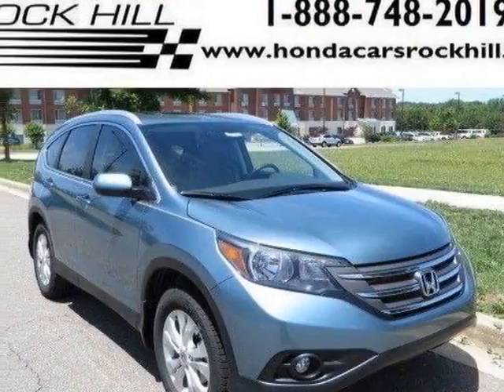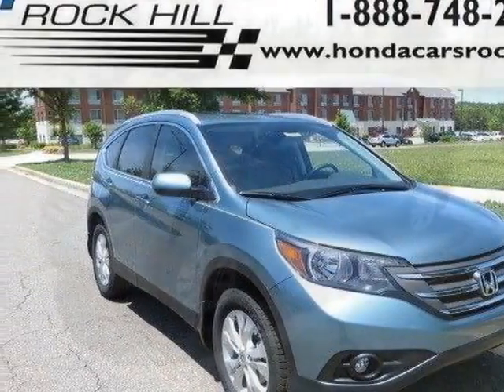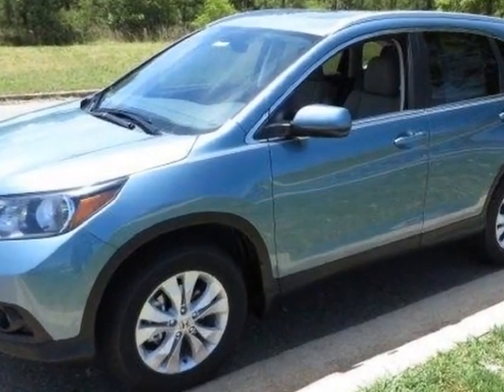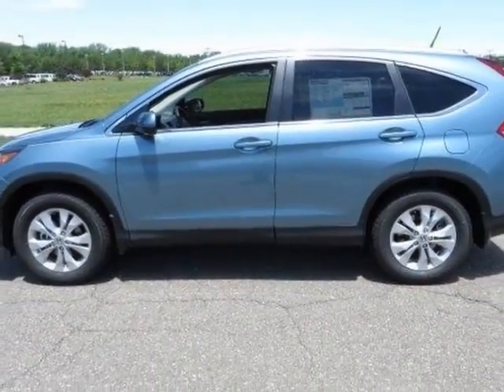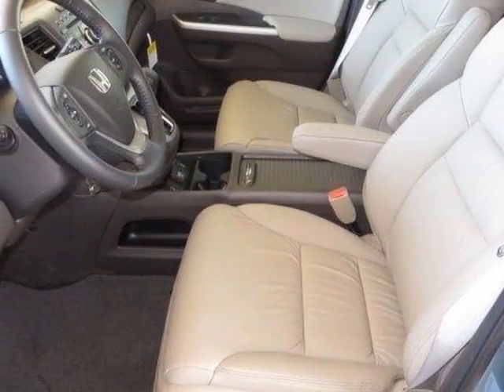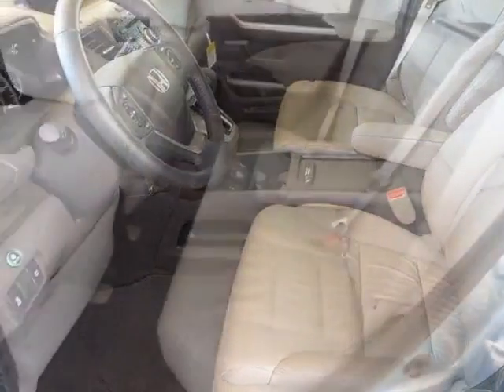2014 Honda CR-V 2WD 5dr EX-L SUV - Rock Hill, SC